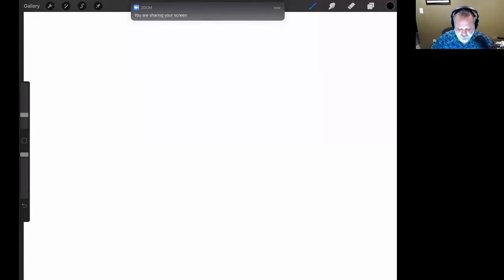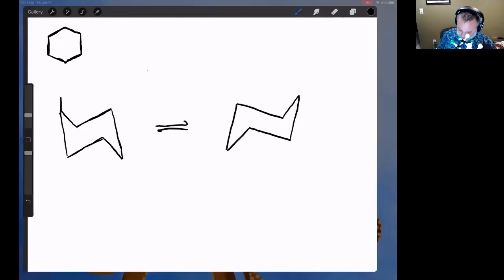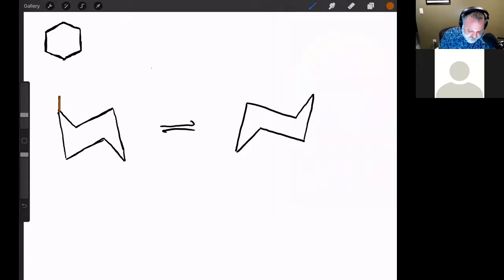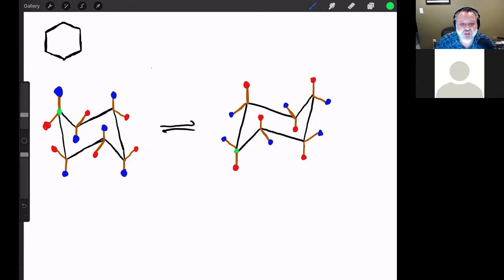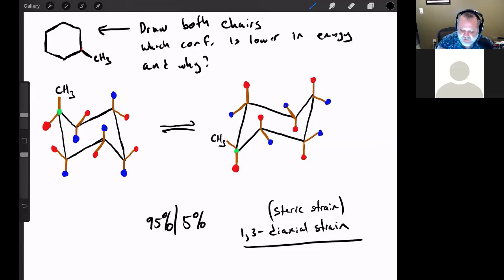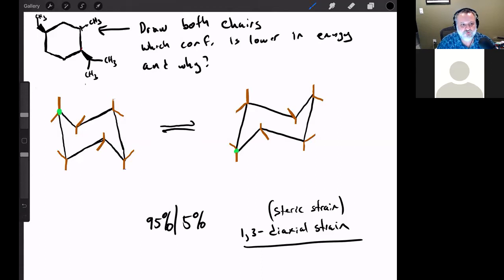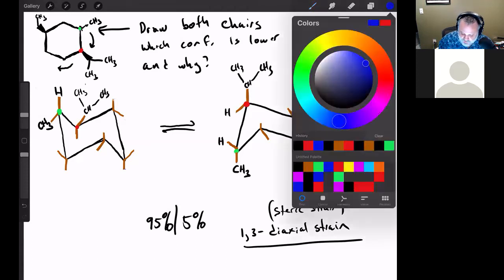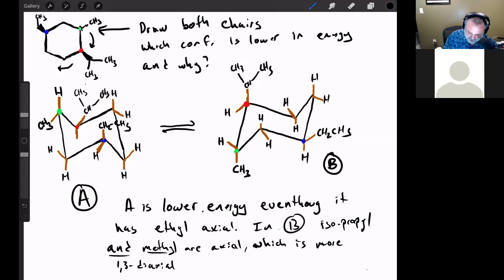Chair Conformations of Cyclohexane and Substituted Cyclohexanes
This video covers how to draw and analyze the chair conformations of cyclohexane and other substituted cyclohexanes.  1,3-diaxial strain is discussed.